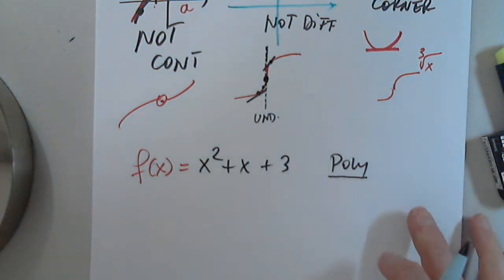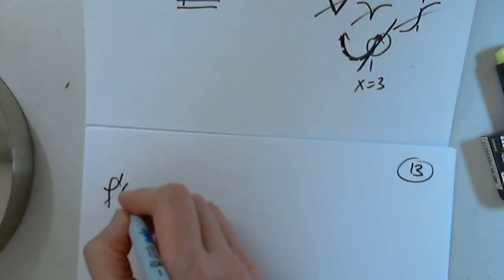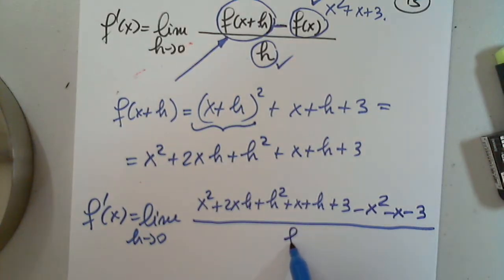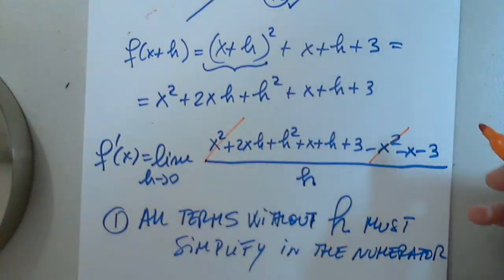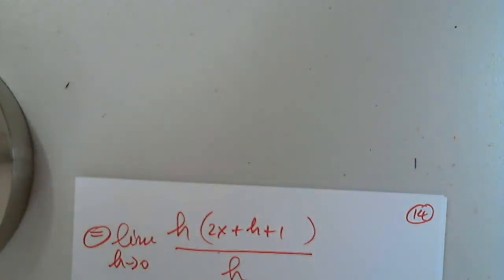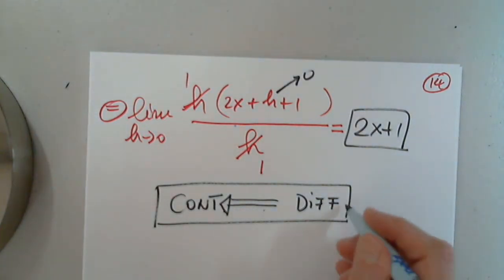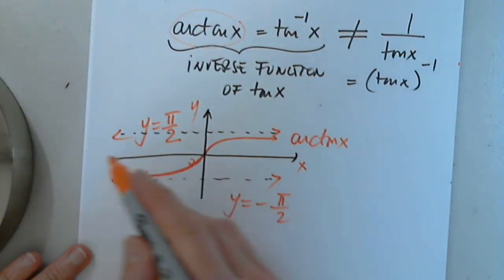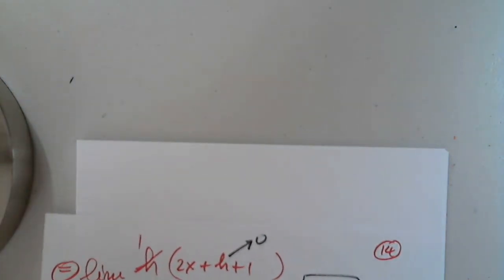MAT 191 SECTIONS 2.5 -2.8 PART 5 FEBRUARY 21